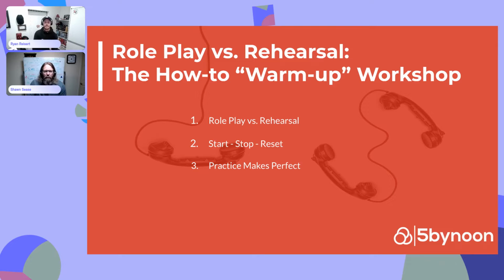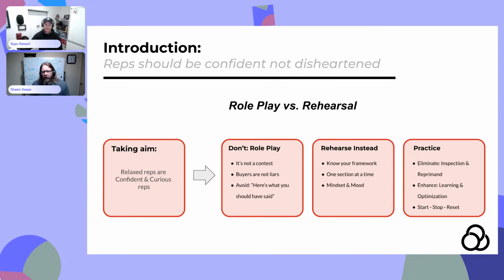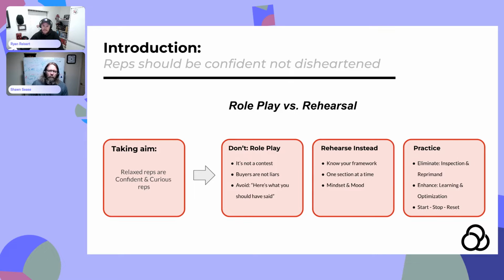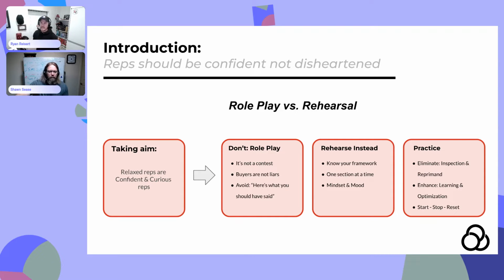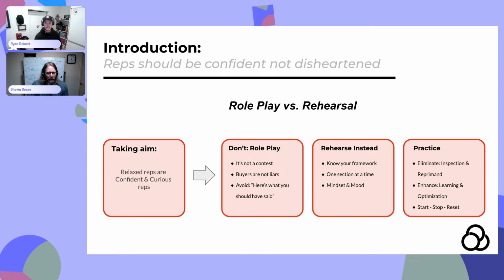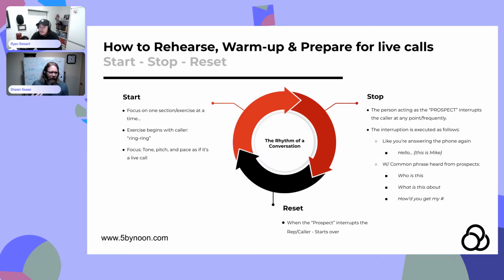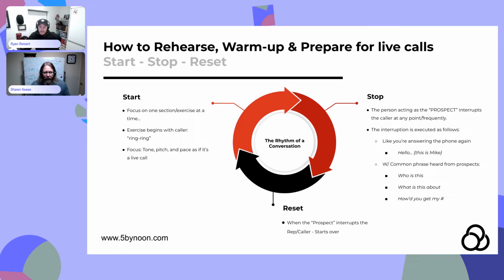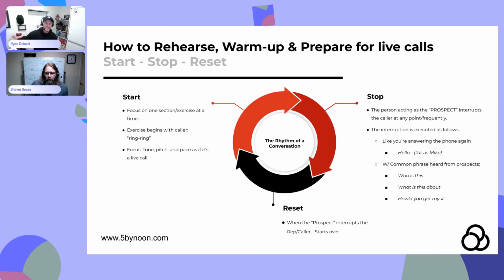The ultimate cold calling role play framework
The ultimate cold calling role play framework! Ryan Reisert, Brand Ambassador @Cognism  and Shawn Sease, Founder @5byboon go through a highly effective cold calling framework you can use with your sales teams with live cold calling, so Sales Development Representatives can build confidence and understand what is working and what is not working when cold calling.

TIMESTAMPS:
00:00 Intro
02:50 Role play vs. rehearsal
03:57 Sales reps should be confident not dishearted
09:23 Start, stop, reset framework
13:02 Cold calling role play practice
16:14 Feedback

About Cognism
Cognism is the leader in premium sales intelligence, setting a new standard for data quality and compliance, trusted by 1000+ revenue teams worldwide.

Cognism helps businesses connect and win their dream customers by providing premium contact, company and event information, including firmographics, technographics, sales trigger events, intent data, verified business emails and phone-verified mobile numbers.

Next level GDPR & CCPA compliance, combined with innovative technology and integrations with leading CRM and sales engagement platforms, make Cognism the number one choice for businesses looking to create a predictable pipeline, find their next best business opportunity and overcome global compliance barriers.

For more information on Cognism’s intuitive premium sales intelligence platform powered by world-leading data, compliance and targeting, please